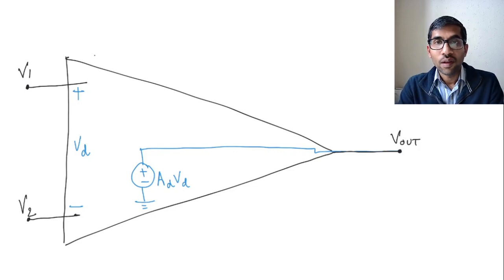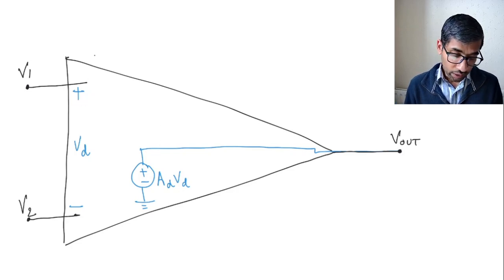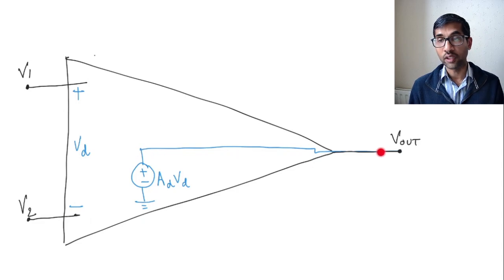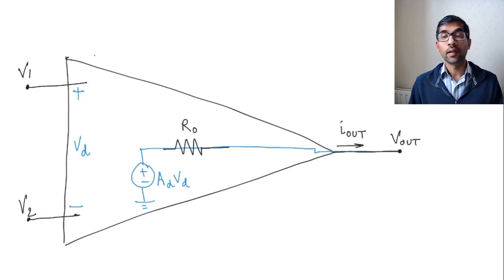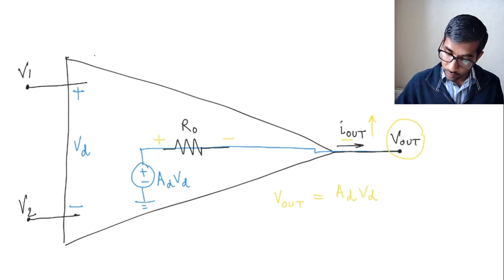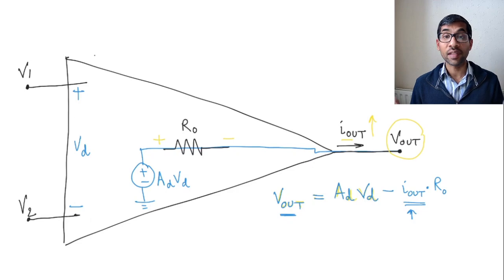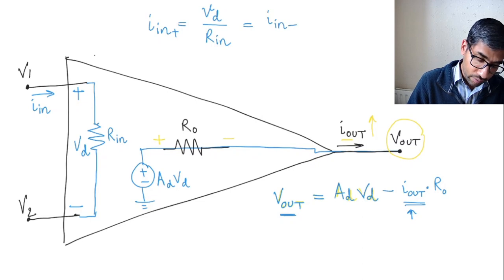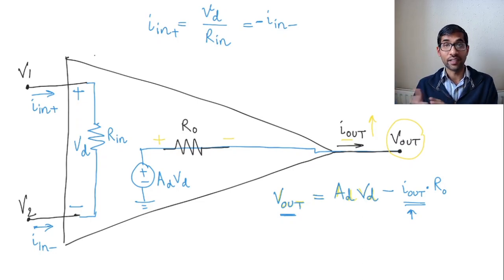2 2 Input Output Impedance of Op Amp